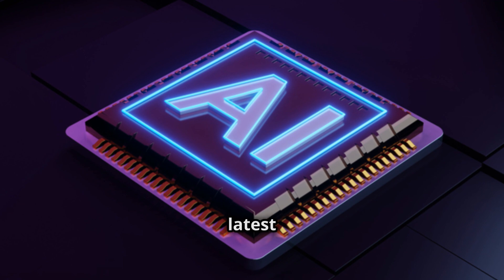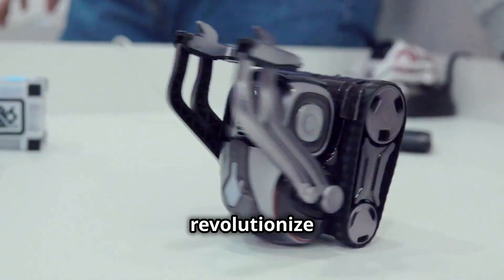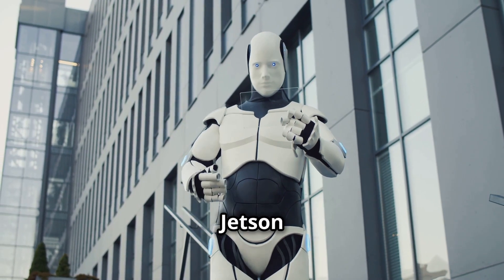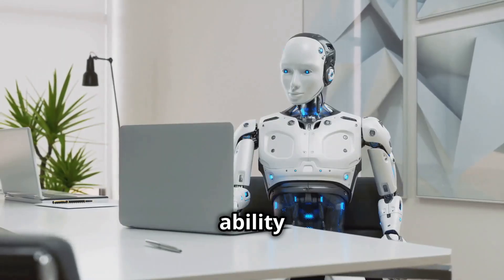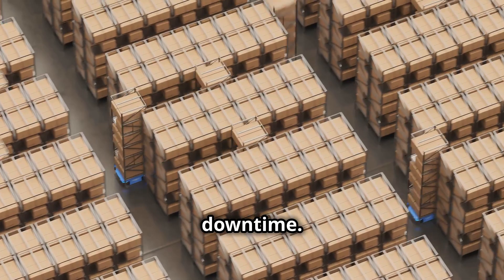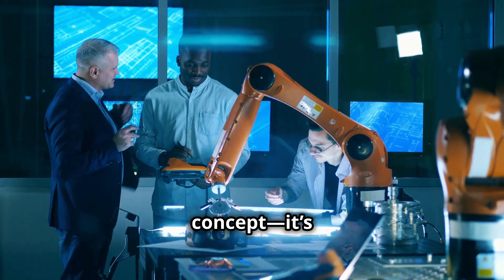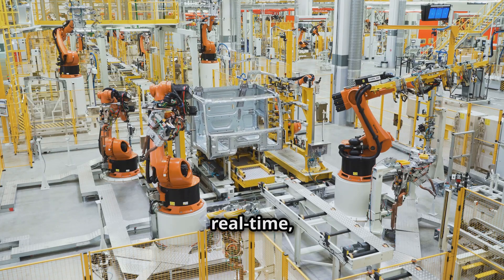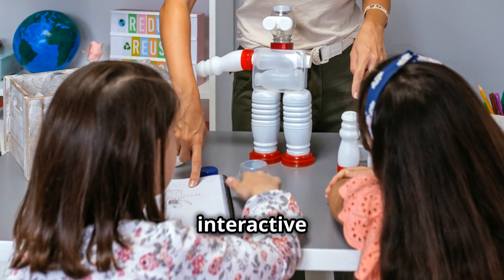Why Nvidia Jetson Thor is the Bigest AI Innovation in 2025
In 2025, Nvidia is pushing the boundaries of artificial intelligence with the release of the Jetson Thor.
But what makes it stand out as the biggest AI innovation of the year? In this video, we dive deep into the features and ground-breaking capabilities of the Nvidia Jetson Thor, a powerful platform designed to revolutionize AI-driven technologies in robotics, autonomous systems, and beyond.

Discover how this incredible innovation will impact industries ranging from healthcare and automotive to manufacturing and beyond. We’ll explore the hardware and software advancements, the cutting-edge technologies behind Jetson Thor, and its potential to redefine the way we interact with AI.

Whether you’re an AI enthusiast, a tech professional, or simply curious about the future of innovation, this video will give you everything you need to know about Nvidia’s most ambitious AI project yet.